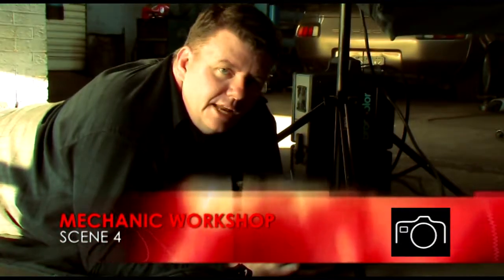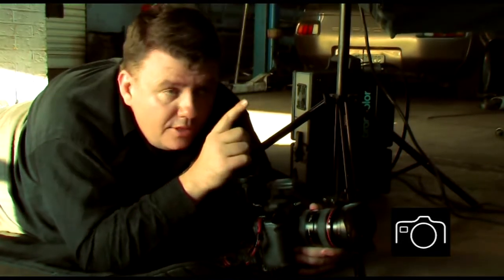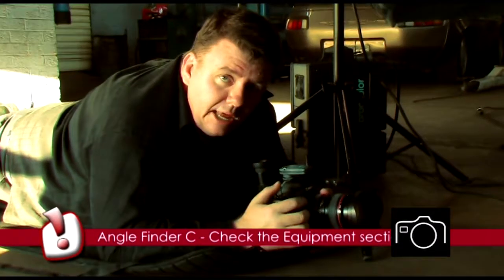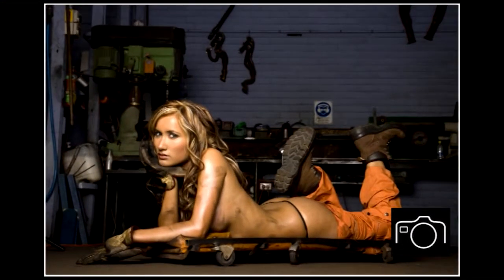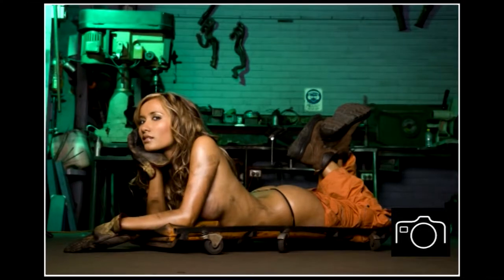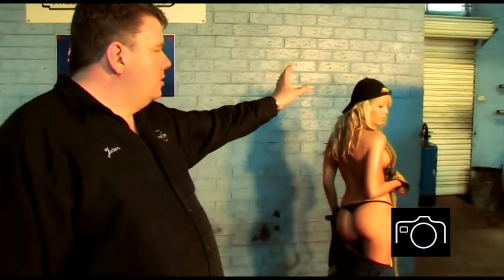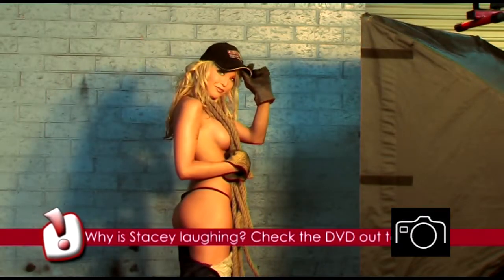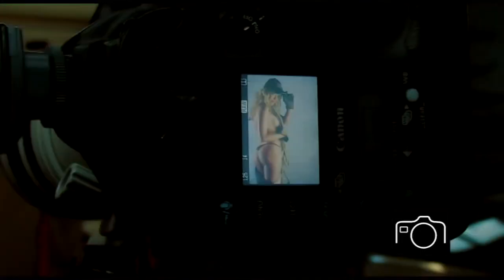Secrets of Magazine Model Photography: Workshop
Each magazine photoshoot needs at least two DPS options. We explain how to shoot a DPS for editing and magazine presentation. The use of colored gels and composition allow the models to pop out of the photos and leaves space for text for the feature title.